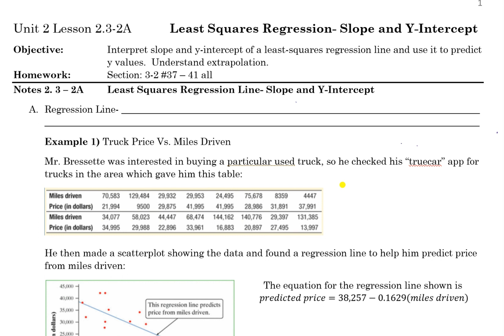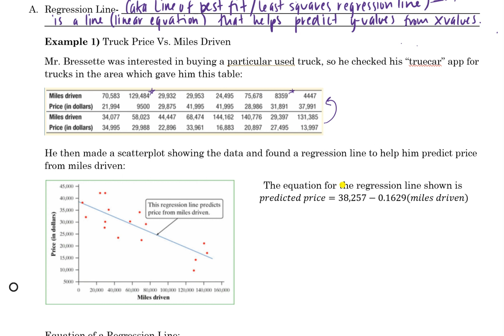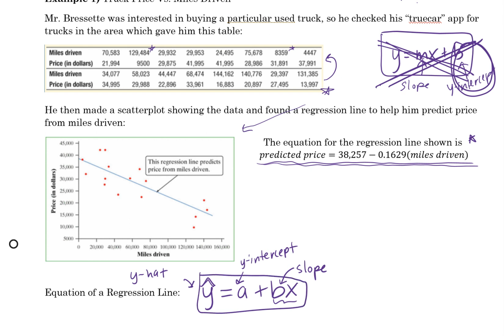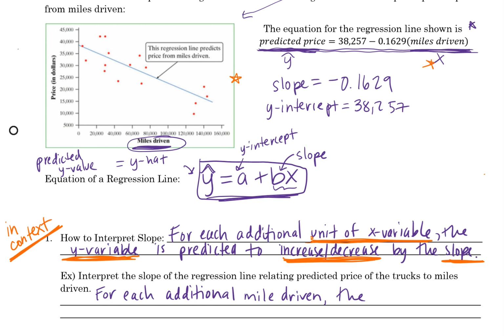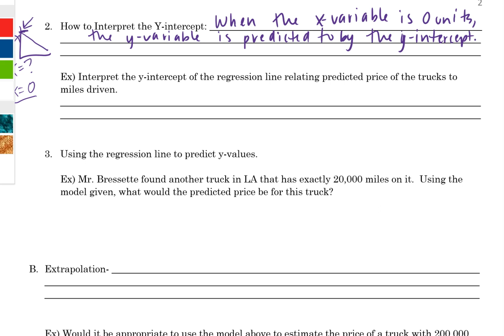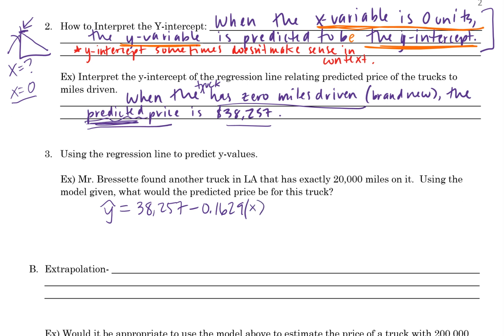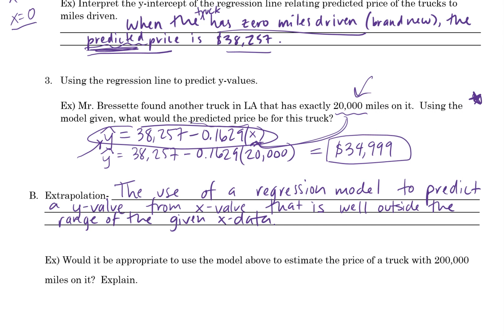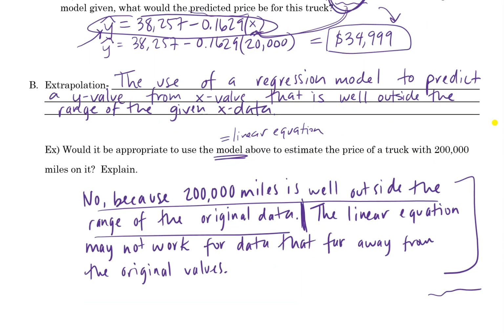Lesson 2 3 2A